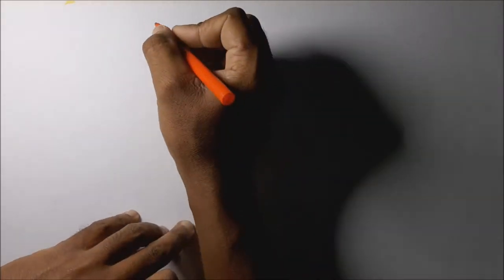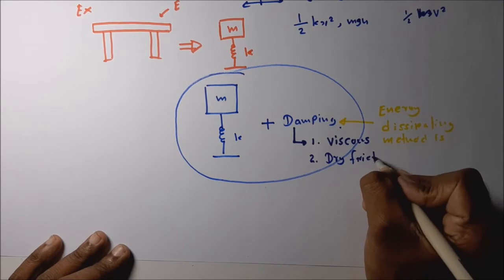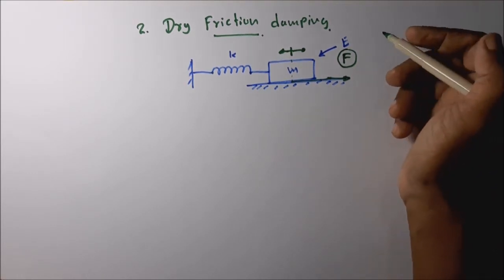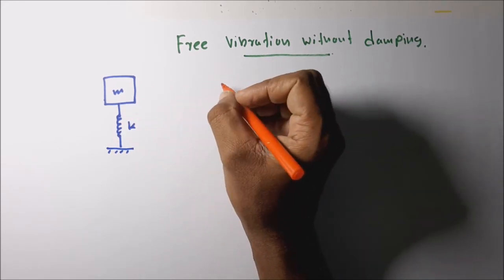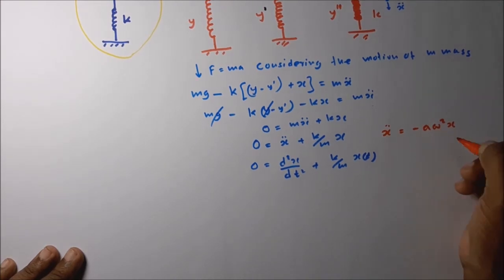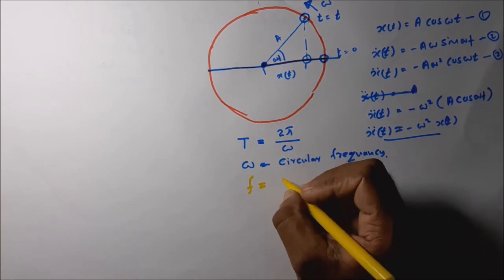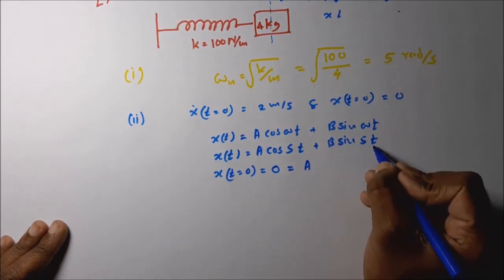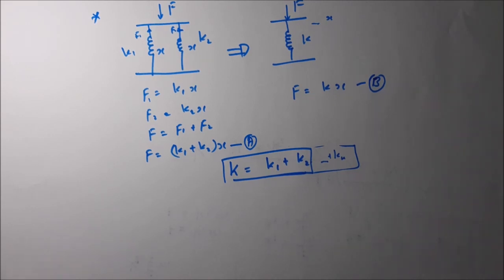Free vibration without damping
In free vibration system oscillates about the equilibrium position after given an initial disturbance but no further disturbance given to the system. Free vibration without damping produces the simple harmonic motion oscillations.